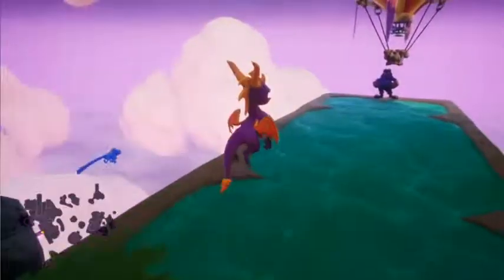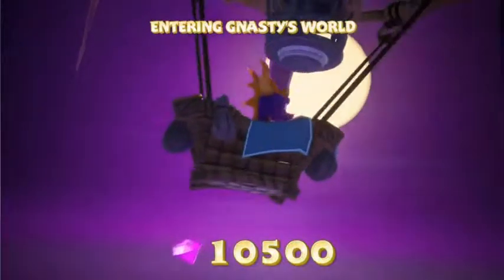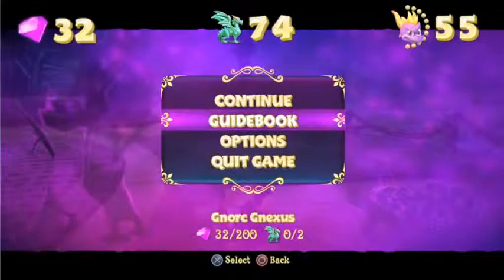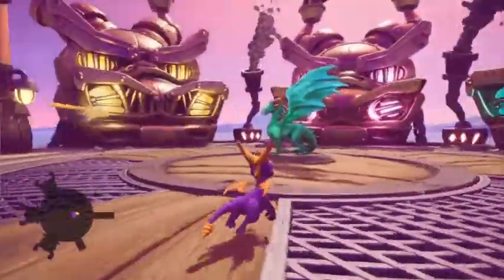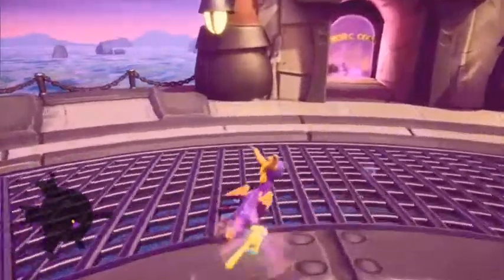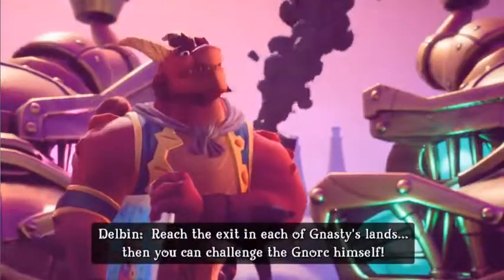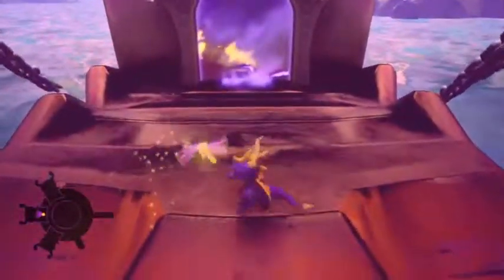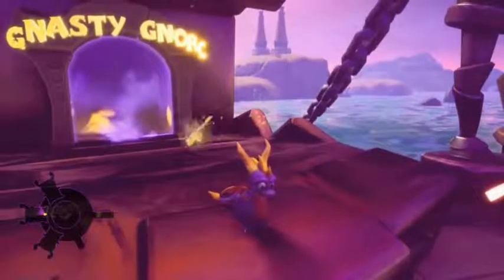Going After Gnorc - Spyro Reignited Trilogy #16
Now we finally get to Gnasty Gnorc's world and deal with his underlings and some other platforming. So we are nearing the end of the journey, just a few more levels until we deal with Gnorc.